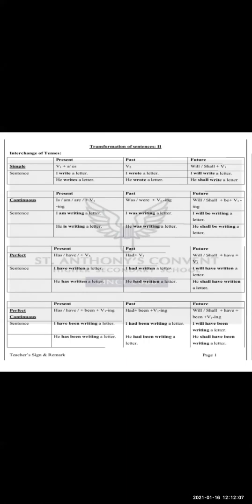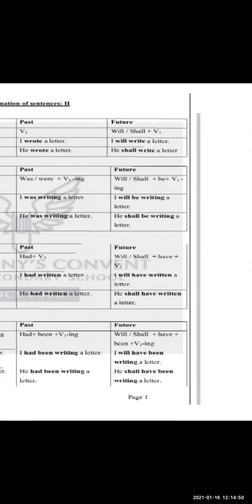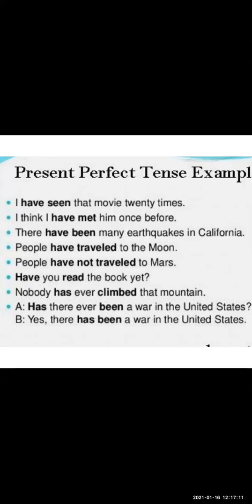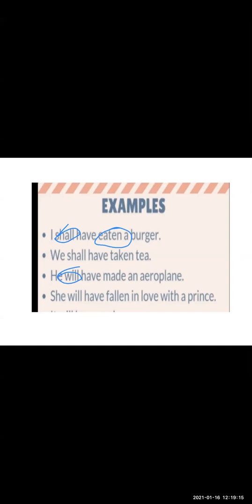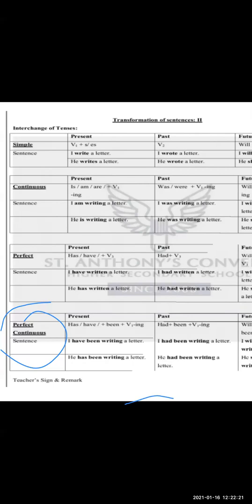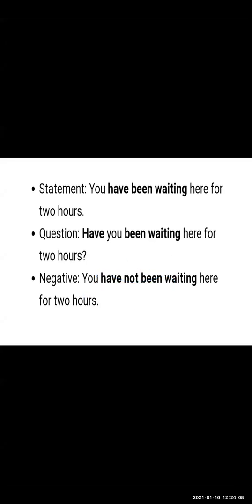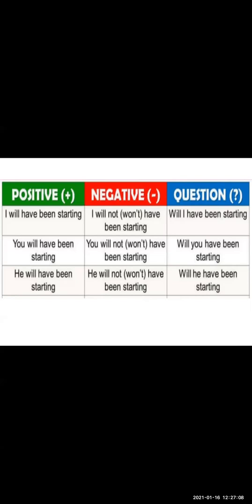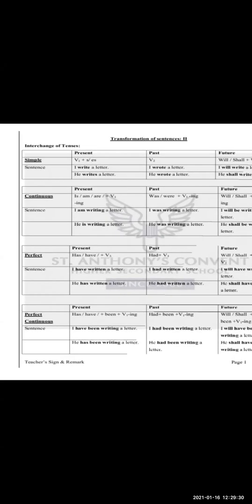English Grammar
16/1/2021